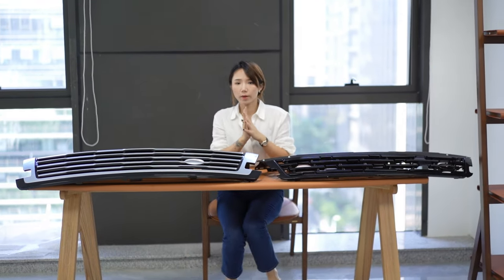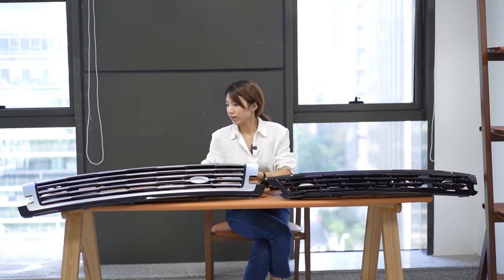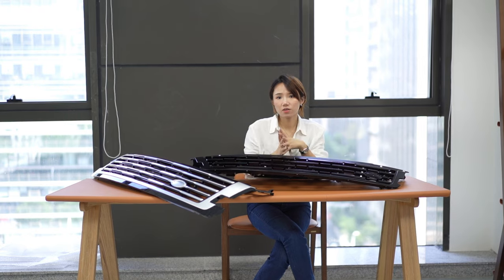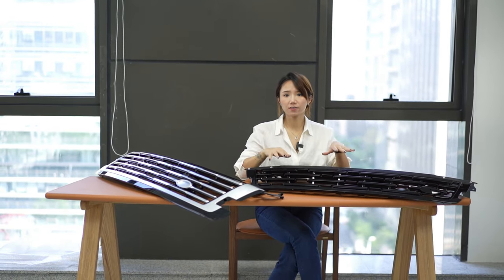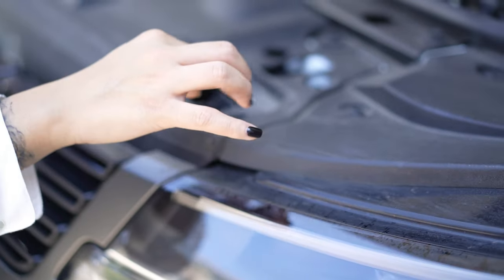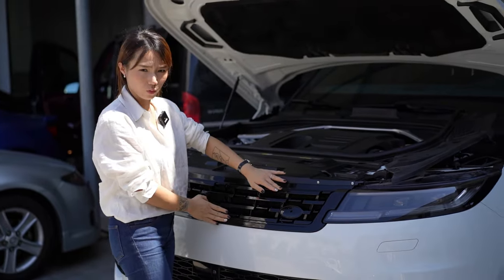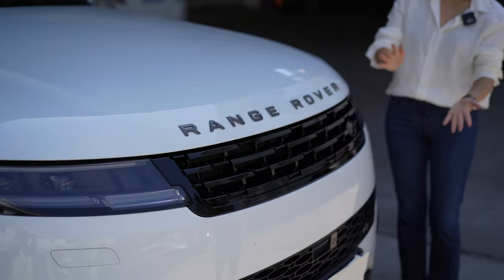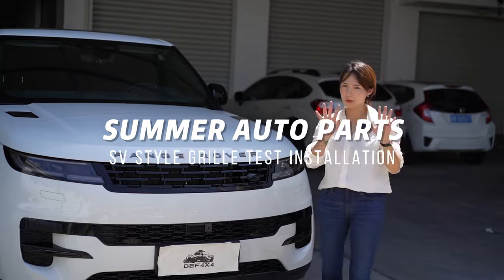EP68: New SV design gloss black grille for range rover sport 2023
The latest designed sv style mid-grid suitable for 2023 model range rover sport try to install

Summer Auto Parts
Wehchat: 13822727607